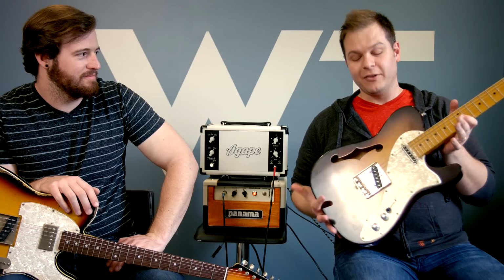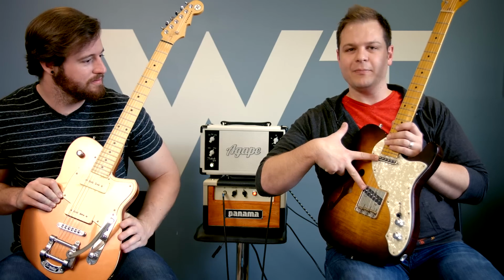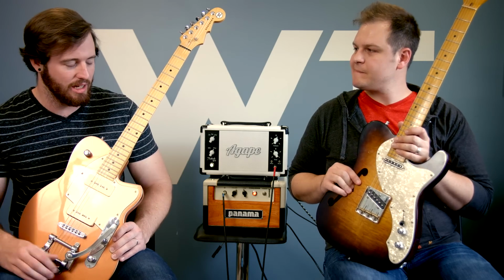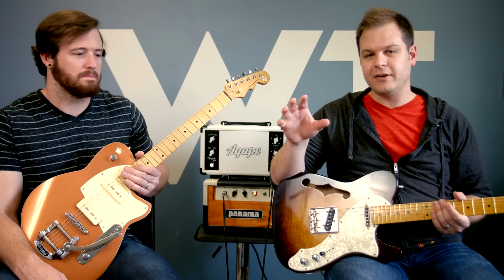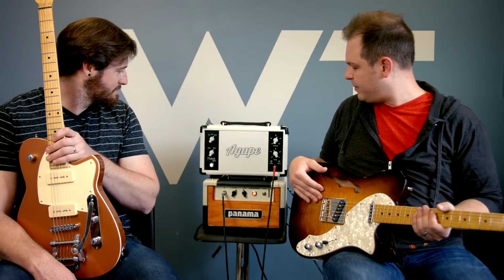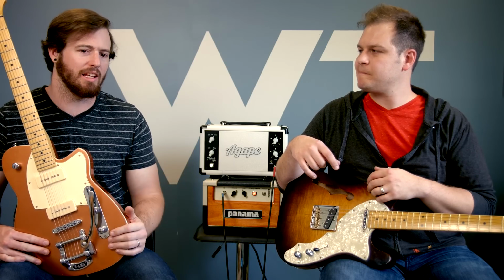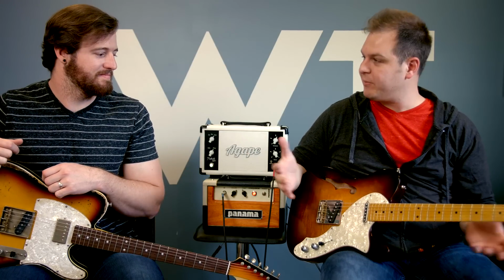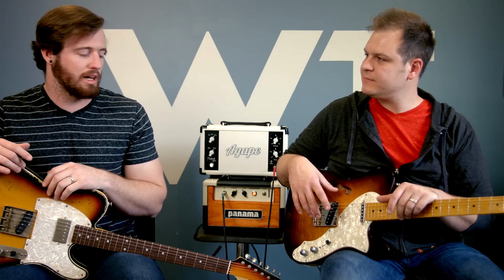Porter 9T Telecaster Pickups - Review & Demo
Porter Pickups are, in our opinion, some of the best pickups you can buy. In this video, Brian and Bradford demo the Porter 9T Telecaster pickups.

Gear in this demo:
Guitar: Parts-caster with Porter 9T Tele pickups
Amps: Agape Tribute 18w, Panama Conqueror
Cabs: IR Cabs by Ownhammer
Interface: Universal Audio Apollo Twin Duo

Video Camera: Blackmagic Production Camera 4k